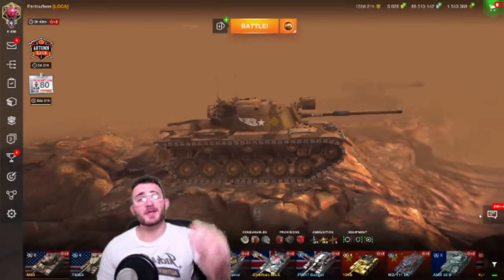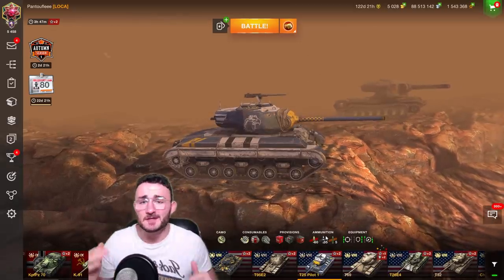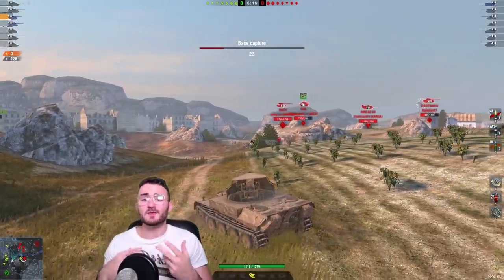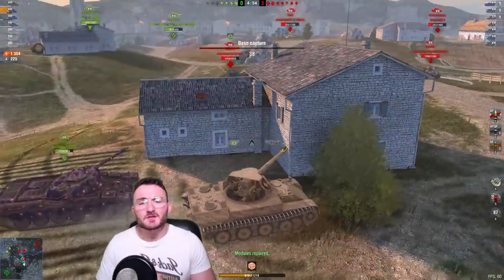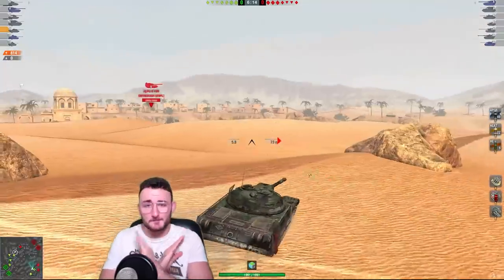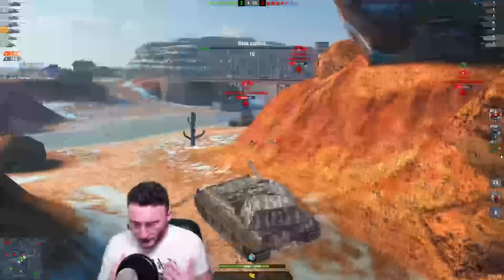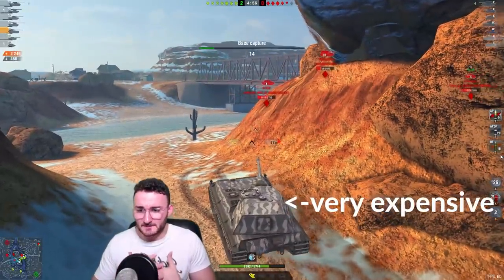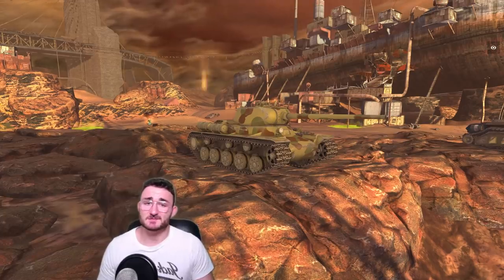TOP 3: Most EXPENSIVE Tanks Of ALL Time